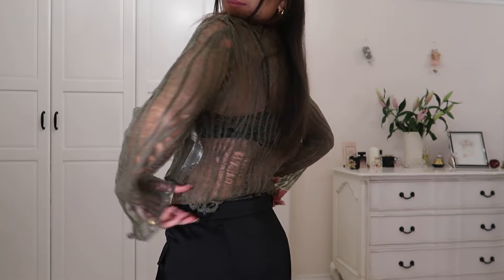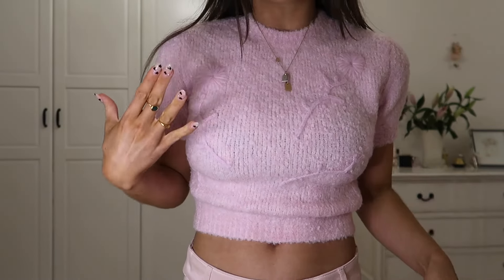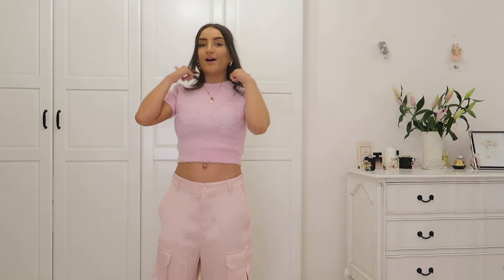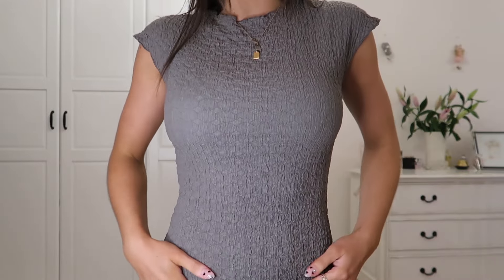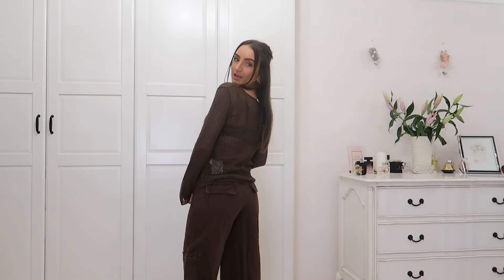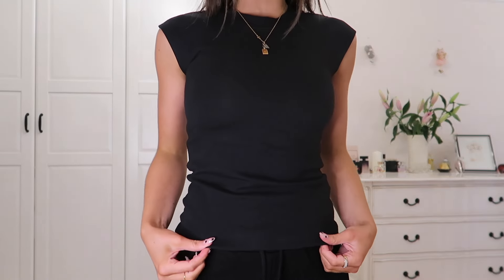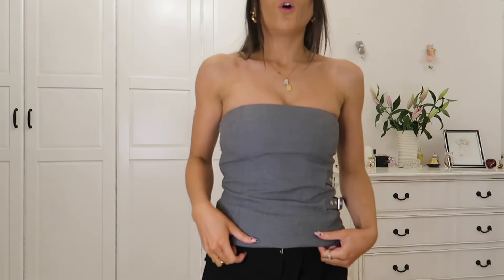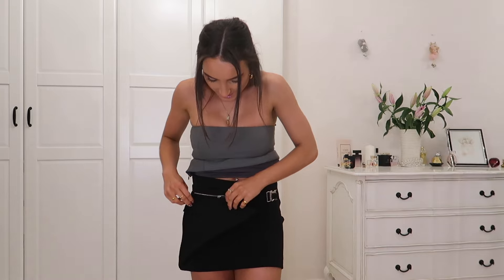HUGE £200 Zara Sale Haul!! I can't believe how cheap this all was